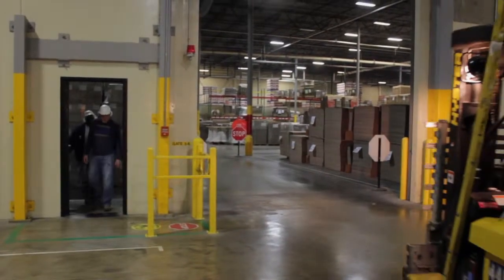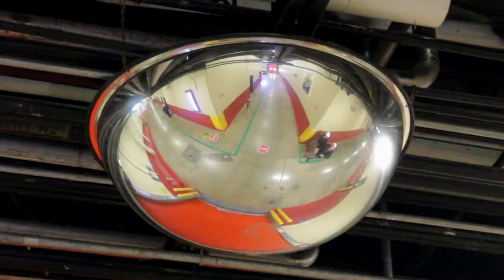Pringles' Visitor Orientation 101113 V5 1